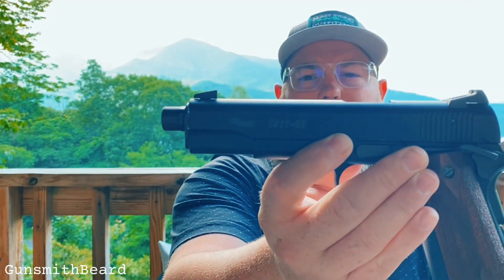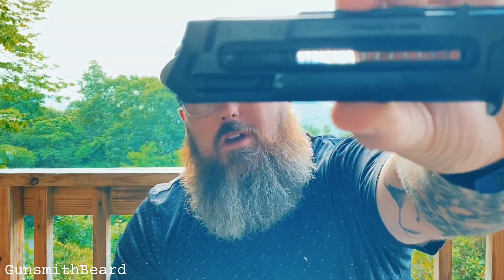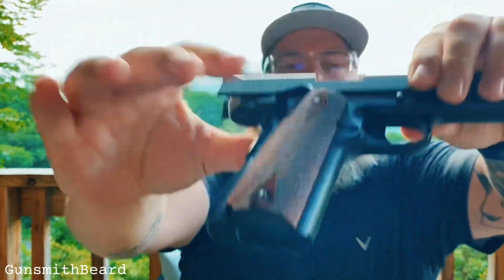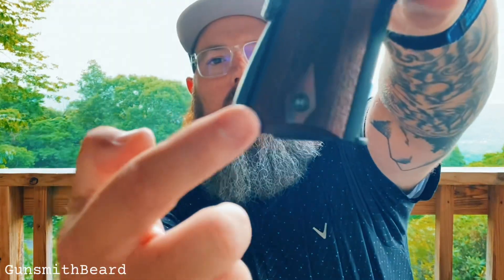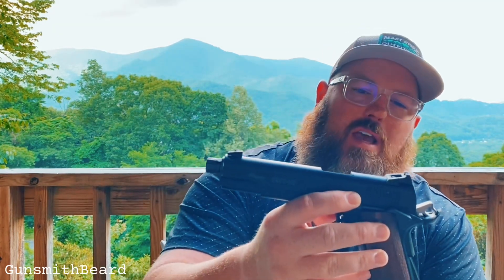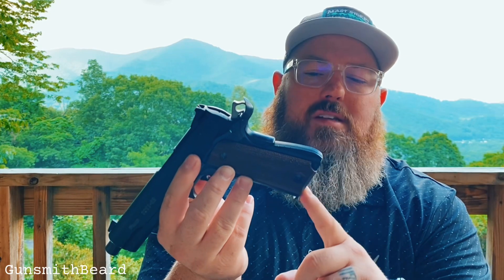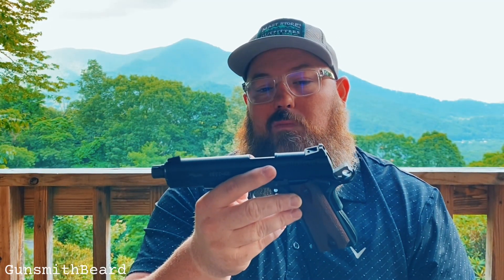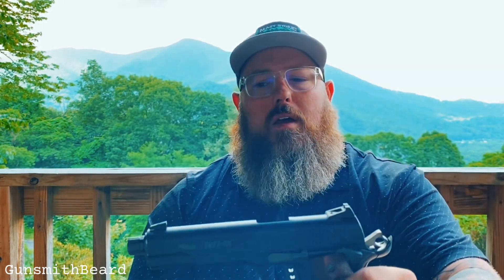SIG SAUER 1911-22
SPECIAL THANKS TO MY FOLLOWERS AND CHANNEL SUPPORTERS
BROWNELLS INC, SWAMPFOX OPTICS, & SHOOTING SPORTS INNOVATIONS LLC.

The Sig Sauer 1911 in .22 caliber connects original design with an innovating concept. Sig Sauer stuck to existing design and measurements, meaning development with “Mil-Spec” specifications, in inches.

It features a lightweight metal frame and slide, low-profile three-dot sights, two-piece walnut grips with laser checkering, working grip safety and ambidextrous thumb safety, making the 1911-22 a perfect training tool for 1911 fans as well as a fun plinking pistol for all ages.

Firearm Specifications

Sku: 1911-22-B
Series: 1911-22
Caliber: .22 LR
Operation: SAO
Finish: PTFE
Mag Capacity: 10
Sights: Contrast Sights
Features: Blued Finish Custom Shop Wood Grips Skeletonized Hammer and Trigger
Height: 5.5”
Width: 1.4”
Barrel Length: 5.0”
Overall Length: 8.5”
Weight: 2.125 lbs (with mag)
Trigger Pull: Adj. 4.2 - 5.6 lbs.